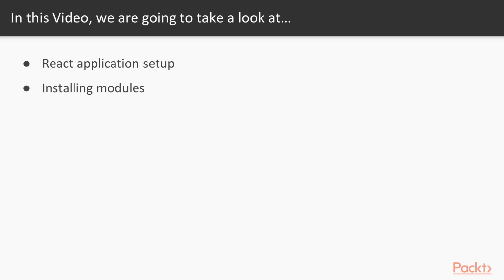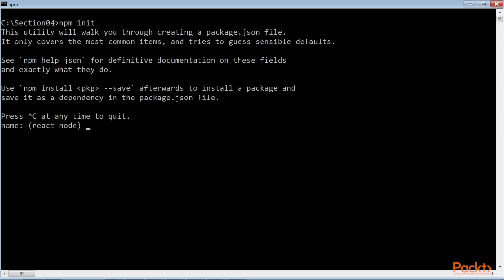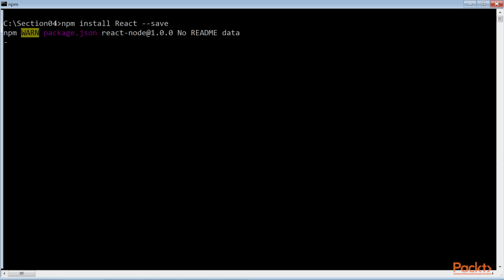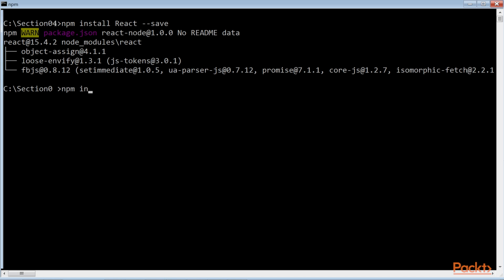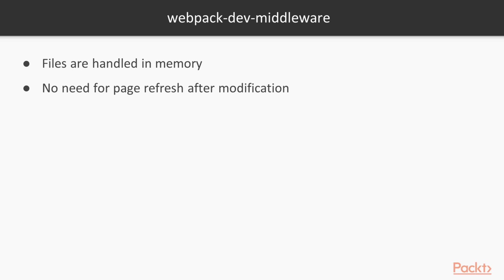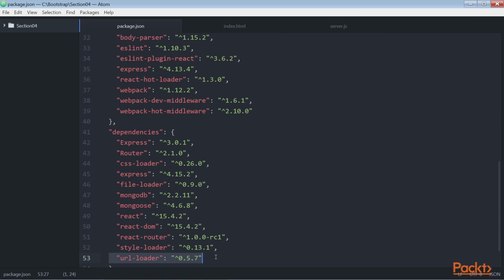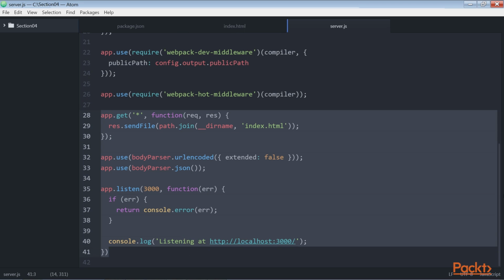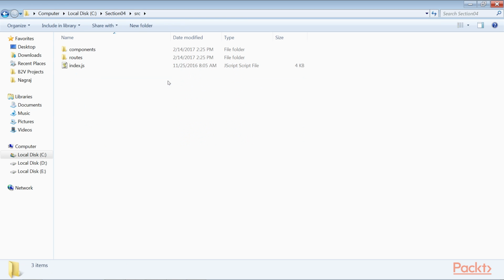Learning React Application Development with Redux and Node.JS : Installing npm | packtpub.com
We need to create a package.json file for our project, which includes the project information and dependencies of the npm modules. npm is very useful for JavaScript developers to create and share reusable code to build an application and solve particular problems while developing it.
• Create package.json
• Install node modules
• Configure Babel